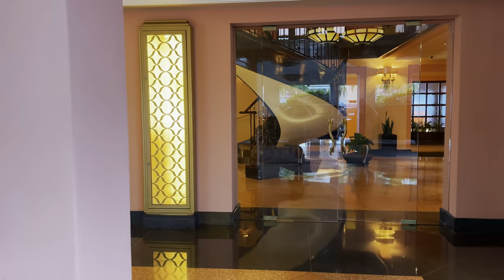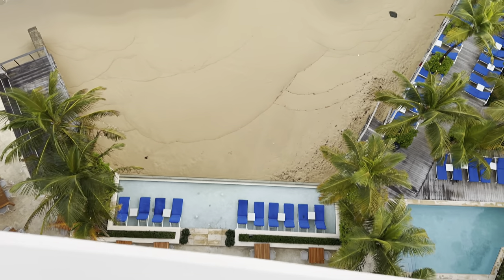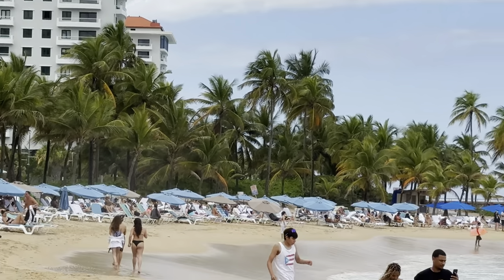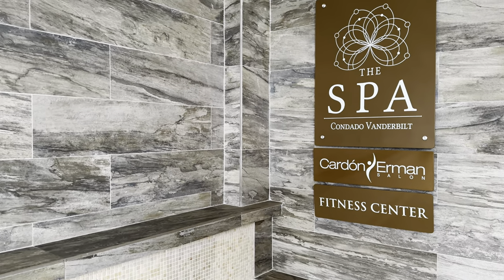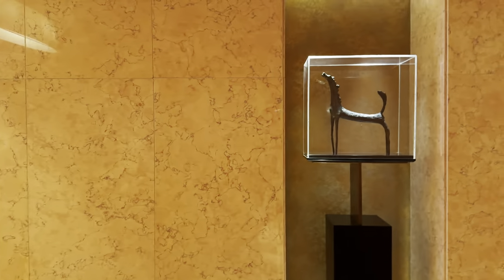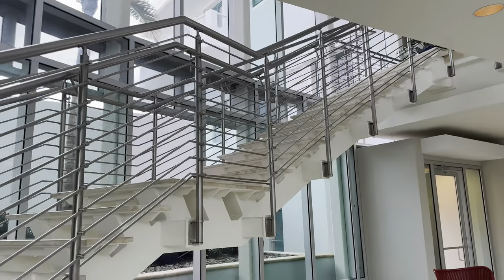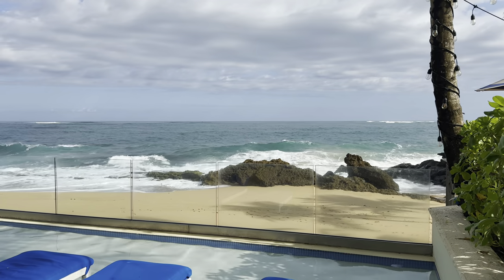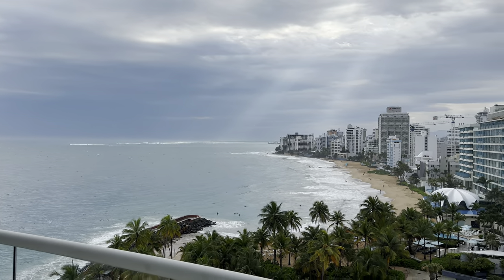Condado Vanderbilt & Vacation in Puerto Rico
Join Shawn Kent Hayashi as she gives you a tour of the Condado Vanderbilt while on Vacation in Puerto Rico! @CondadoVanderbiltHotelSanJuan  Luckily Jim stayed home and shared updates on what is happening with our schnauzers so Shawn could enjoy a great vacation!

We are spreading love & joy with our Schnauzer Puppies! If you have or are exploring getting a new Schnauzer puppy, on this channel Shawn Kent Hayashi, will show you step-by-step how to develop a beloved family pet. See more about SVCC Toy Schnauzers and Mini Schnauzers

You will find all my favorite products & what you need when you are getting a new puppy
And all products referenced in this video are linked below.

If you have a NEW PUPPY or are exploring getting a new Schnauzer puppy, Shawn Kent Hayashi, will show you step-by-step how to develop a beloved family pet. Follow along as this playlist guides you with what to do with your NEW PUPPY

Follow our PUBLIC FACEBOOK PAGE - SVCC Toys Facebook (Note: we have a private group for people who own our puppies called SVCC Toy Schnauzers - it requires you to answer questions and share which of our puppies you own are are getting.)

Schnauzer breeder and puppy expert, Shawn Kent Hayashi, shows you how to Set Your Puppy Up For Success, How to Train Your Puppy from 8 - 16 Weeks (to be a great family pet check these and more out

This video is not sponsored - we use all products referenced in this video because they are the best we have found.  Here are our tried and true, use them every day recomendations for puppies and dogs:

can be added as a topper or with Purina ProPlan Salmon based dog food for sensitive stomachs

► Majestic Pet Products - The stairs fwe use to help puppies get on the sofa or bed:

► Wysiwash and Effersan keeps my fur babies safe - use this link and save $10 off your order

Also, check out Amy Leigh the @GoGroomer  to see how she grooms our dogs - she shows you step by step how to do it too!